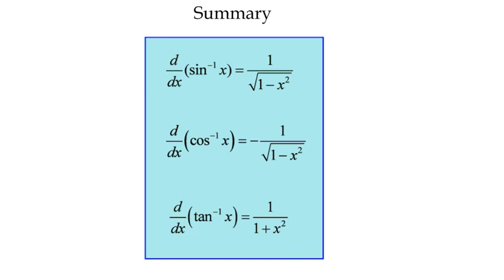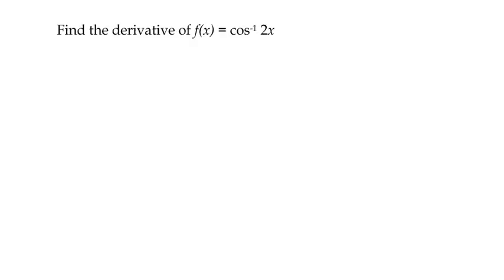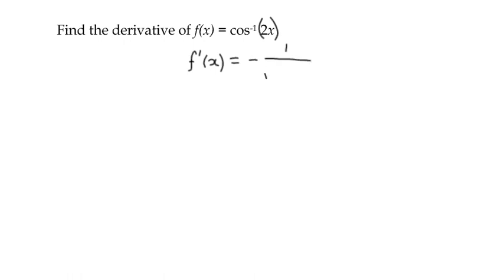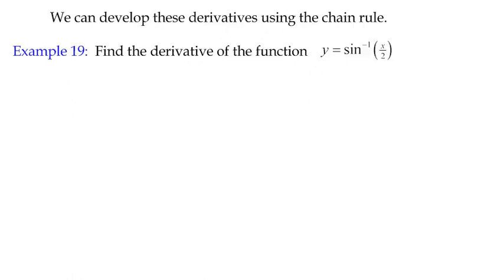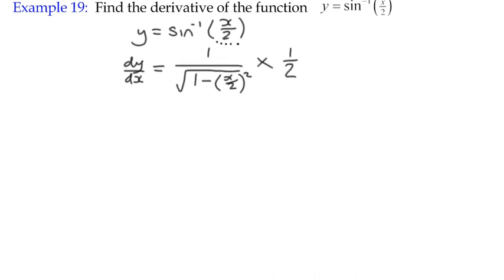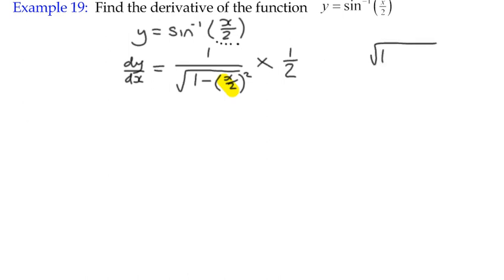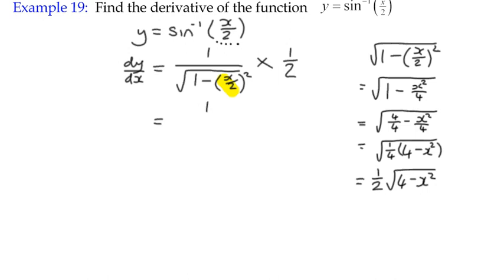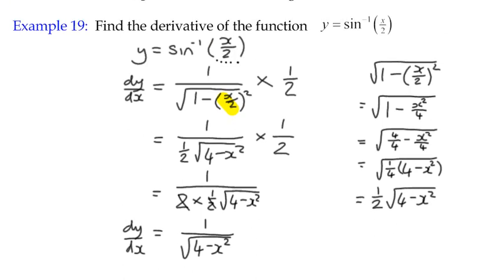Differentiation Example 19 - Differentiating Inverse Trig Functions